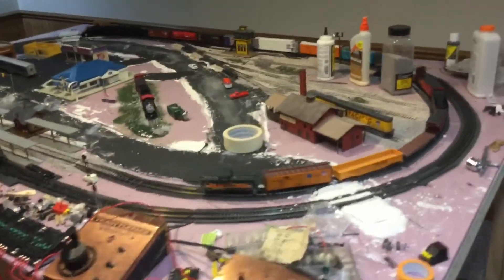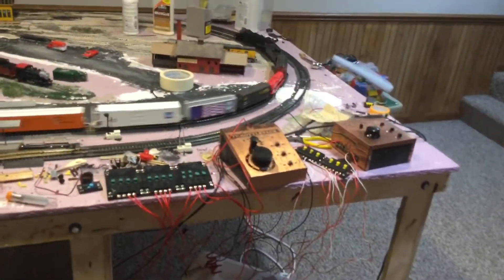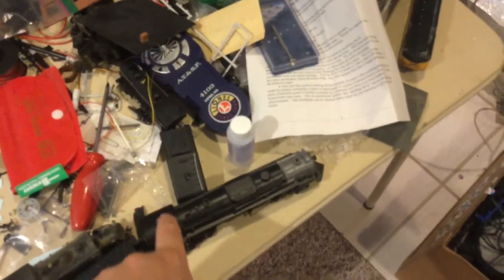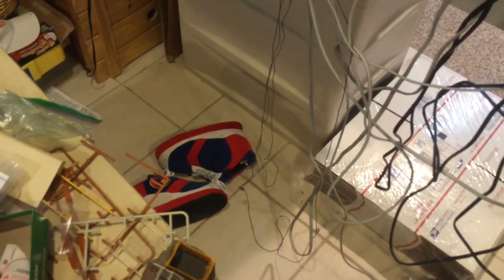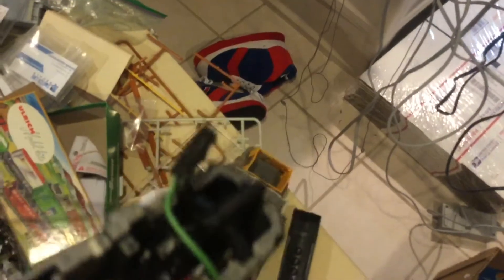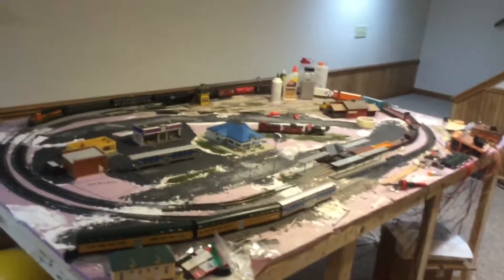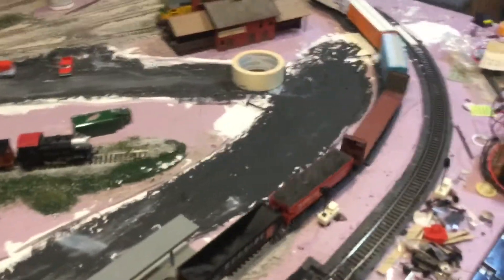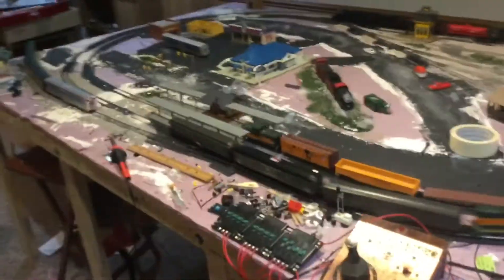Ho scale locomotive count 2021